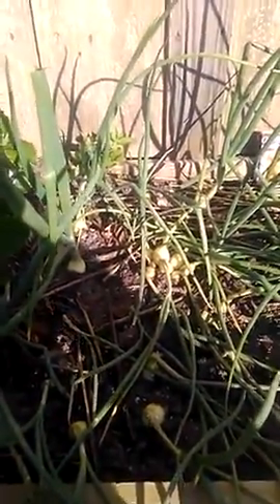19. brown and red onions 6 weeks old part 3 getting bigger.mp4